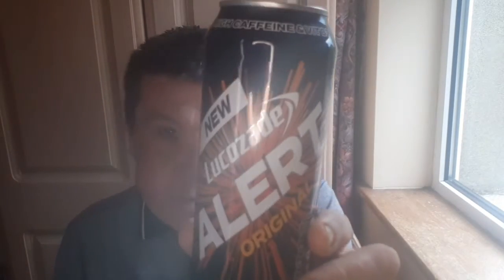New Lucozade original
Lucozade